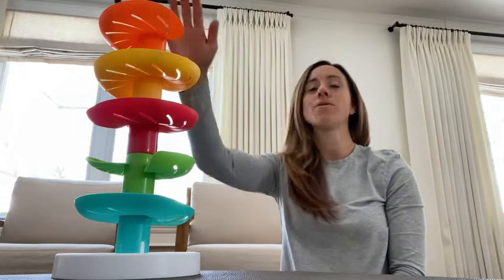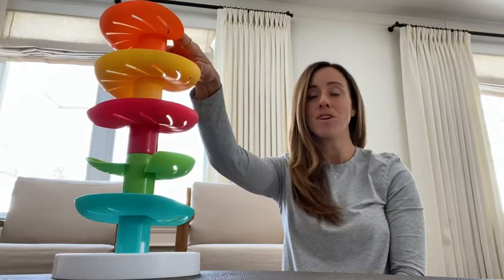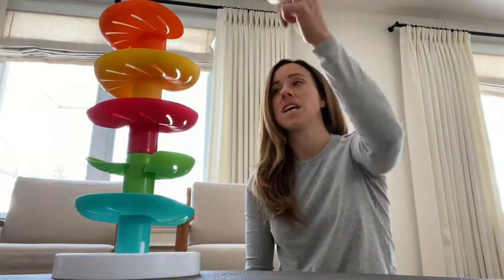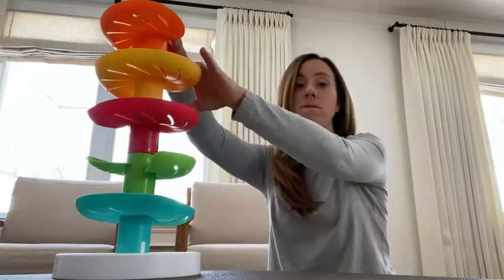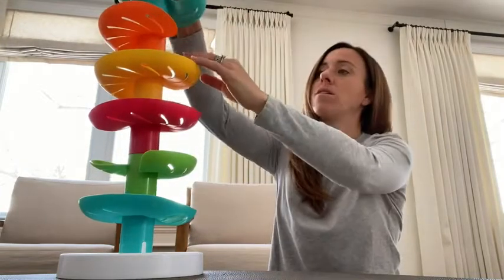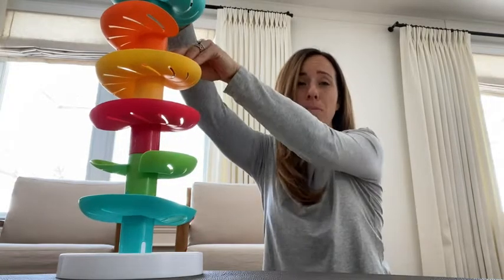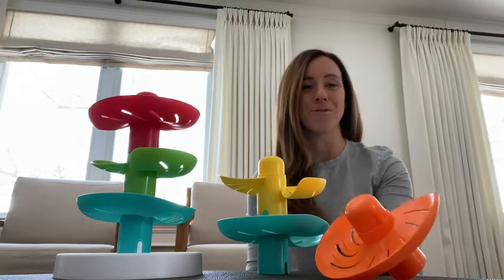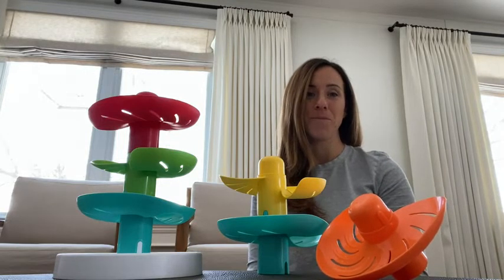Our Point of View on Kidoozie Ball Drop Toys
(Commissionable Links)

about this PRODUCT:
LEVELS OF FUN: With six different levels for the balls to travel, this tower is sure to be tons of fun. Each layer of the tower features a vibrant color and drops the ball in a different spot which makes it enticing for children. They're sure to have tons of fun watching the balls travel down the tower.
EARLY CHILDHOOD DEVELOPMENT: The Kidoozie Whirl 'n Go Ball Tower helps your child learn cause and effect early as they see what happens as they drop the ball into the top level. It also develops fine motor skills, encouraging hands-on activity and sensory stimulation.
FUN RATTLE NOISES: This isn't your typical ball tower; these balls make sounds that your child will love. Rattling sounds will catch kids' attention as the balls descend the ramps one at a time.
WHERE FUN BEGINS: Kidoozie toys are engaging, educational and FUN. Our broad range of high-quality toys have won numerous awards and are safe and well designed. Innovative toys encourage movement, problemsolving and pretend play through various themes.
PRODUCT SPECIFICATIONS: Package contains (1) Kidoozie Whirl 'n Go Ball Tower. Includes six colorful levels and four balls. Features fun rattling sounds the encourage and excite children. Recommended for children ages 9 to 24 months.